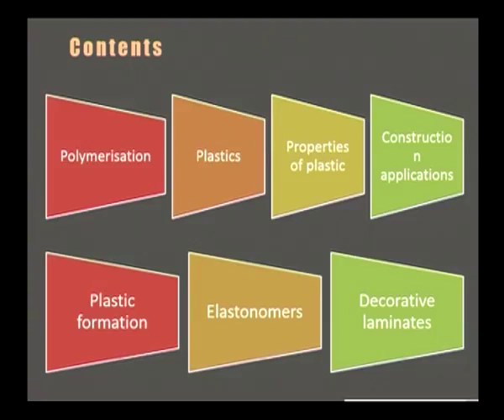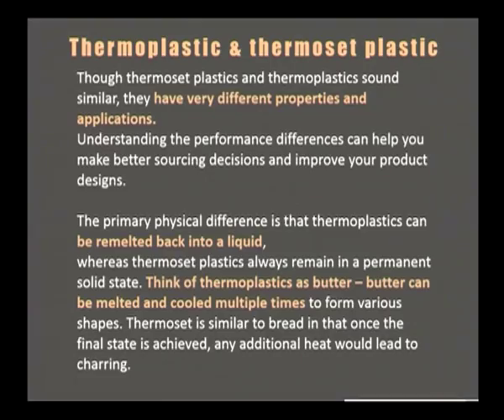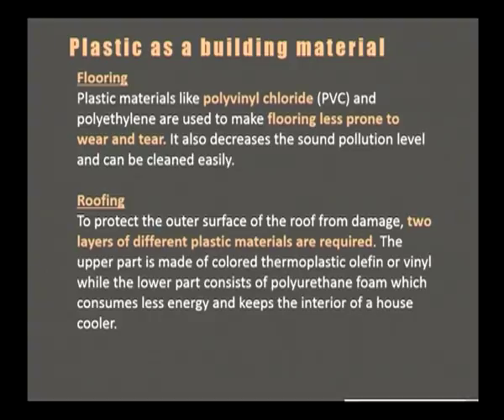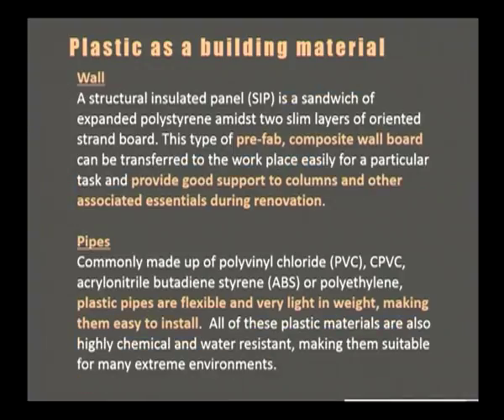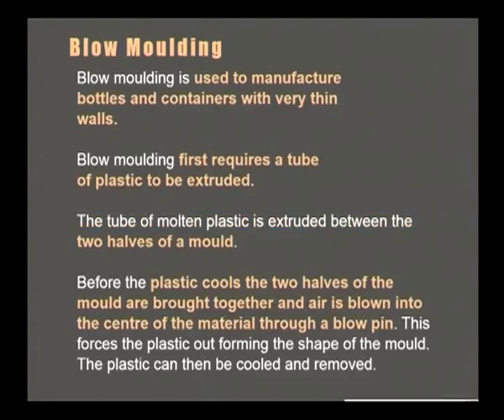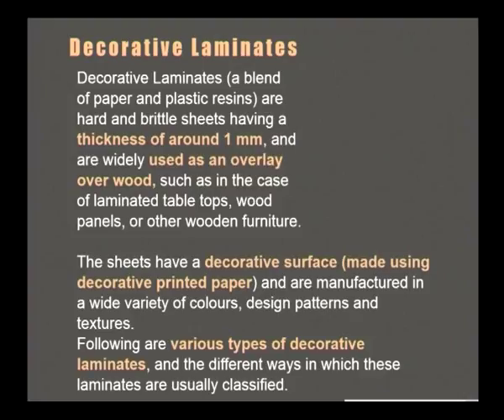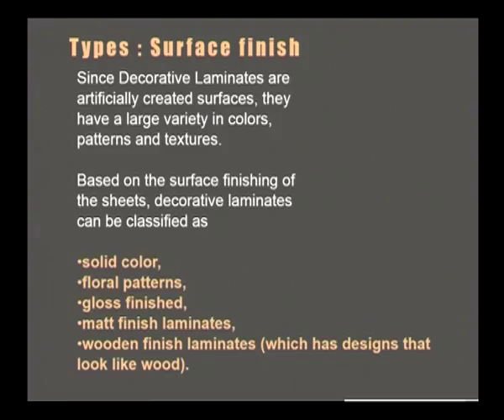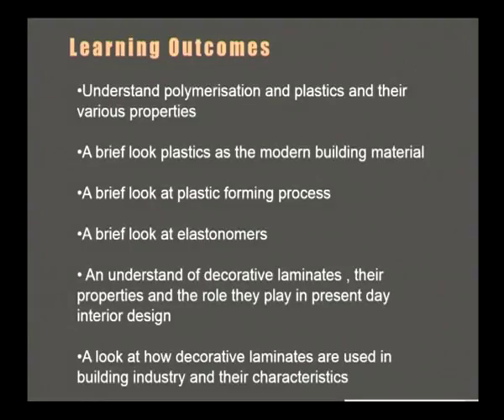Plastics (CH-10)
Subject : Architecture
Course : Building Materials IV